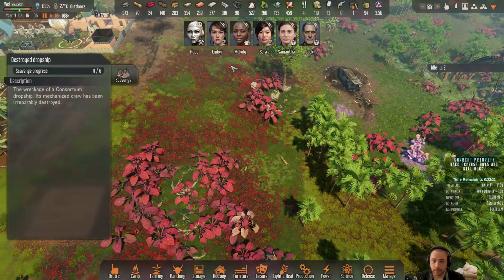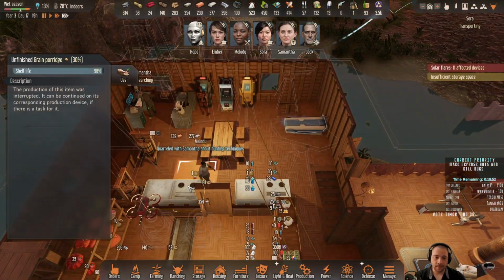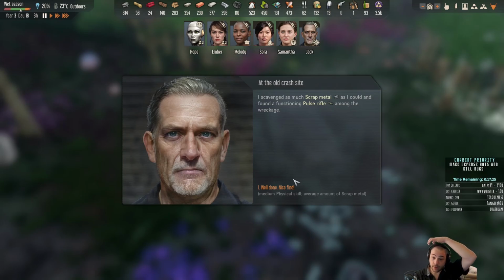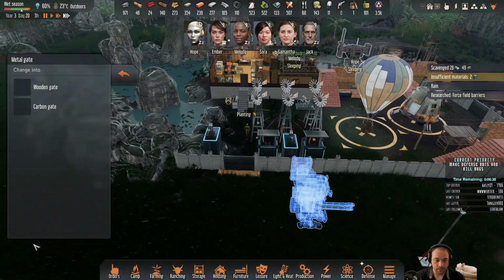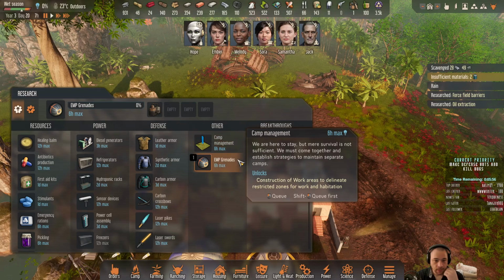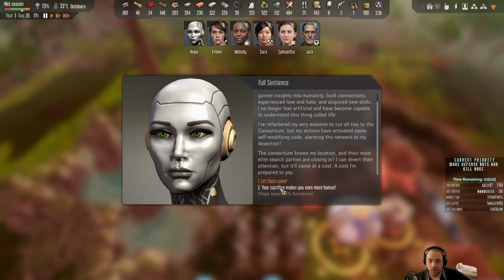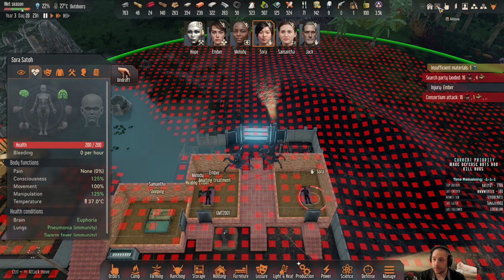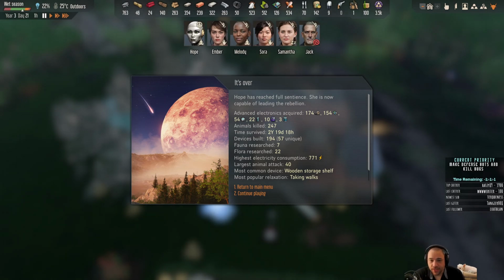Stranded Alien Dawn Guardians - Sentience // EP17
Stranded Alien Dawn is a planet survival sim placing the fate of a small marooned group in your hands. This series will take place on the hot and rainy Saltu map playing the Guardians scenario. You control a small group of rebels who rescue the first sentient robot named Hope from a ruthless robot manufacturing consortium and safeguard her until she reaches full sentience. I am playing the Guardians scenario which is added in the DLC with Ember, Melody and Sora as starting characters on Hard difficulty on the map Saltu with a random map seed. The way Hope develops will be left up to live viewer polling. The goal is to keep Hope protected and allow her to grow and flourish into a fully sentient being.

» ABOUT THE MINISERIES
This series is a result of me streaming it in a marathon, all of the content has already been created for it and episodes will release roughly once per day.

(If you want to support me directly, be included in series as characters and also influence the games I play to a greater degree)